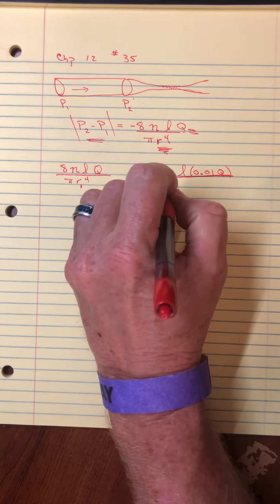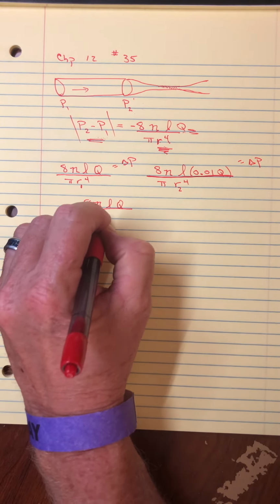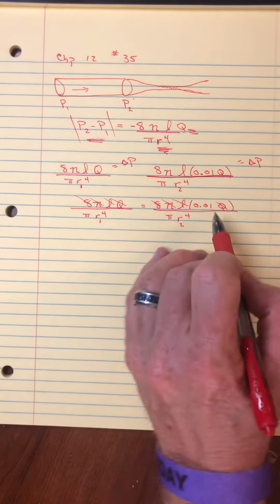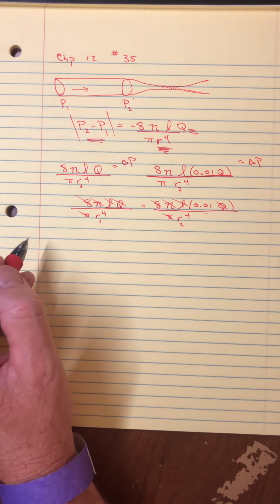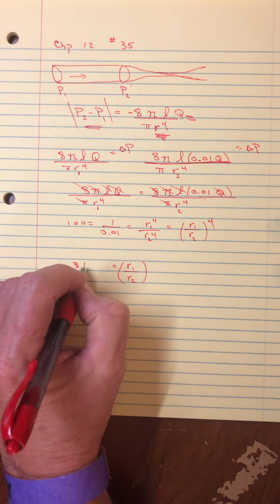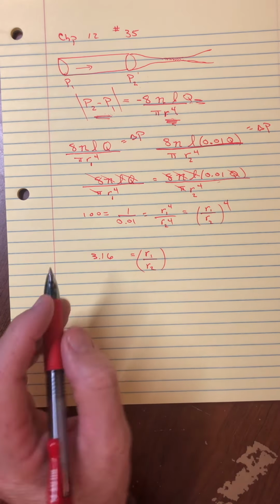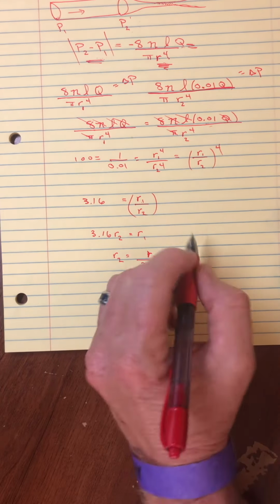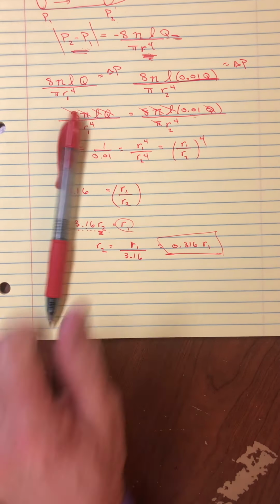Physics 110 chapter 12 problem 35